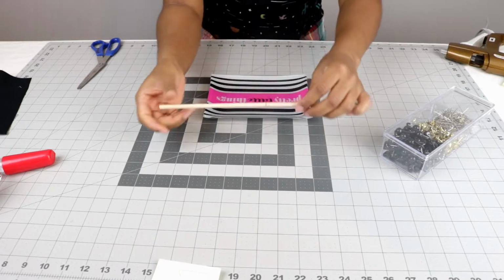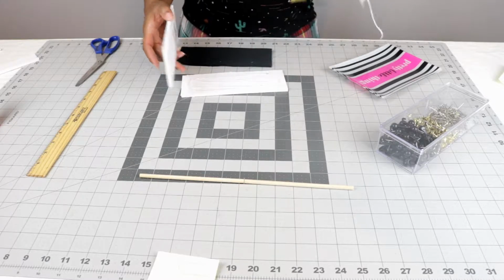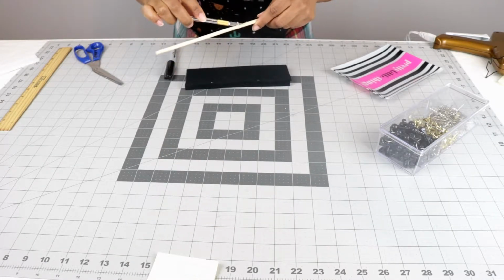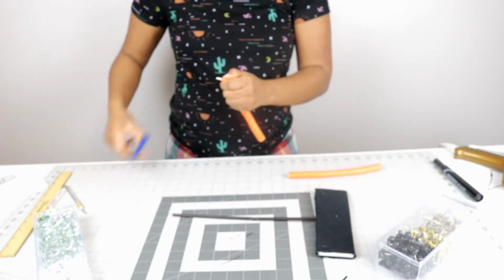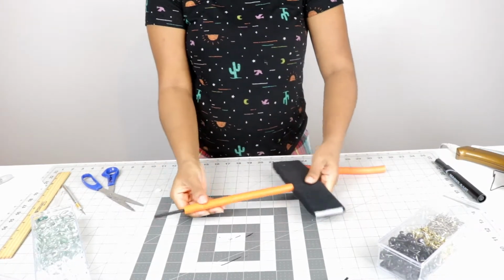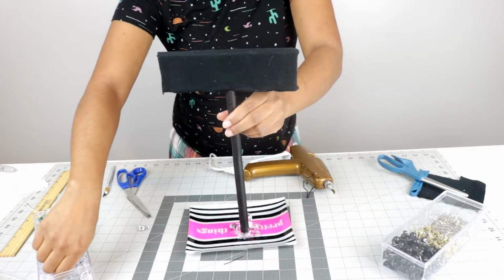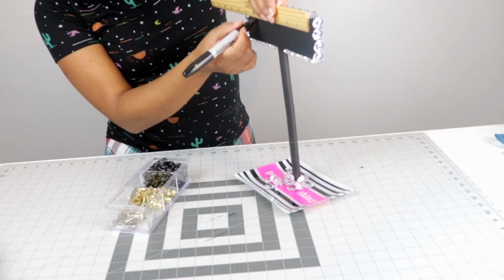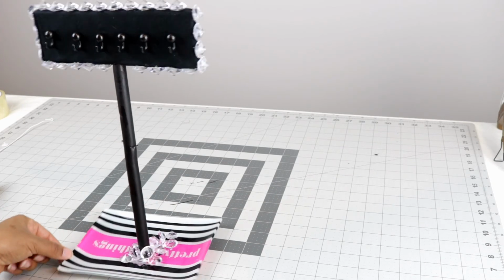HOW TO MAKE A JEWELRY STAND | DIY IDEAS ON A BUDGET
HOW TO MAKE A NECKLACE BRACELET JEWELRY STAND | DIY IDEAS ON A BUDGET

Today I'm showing a jewelry stand and display using dollar tree items and items under $1. This jewelry display is so fab and would be perfect for a jewelry show or event. Make sure to use a STRONG glue to keep parts together for the long term!